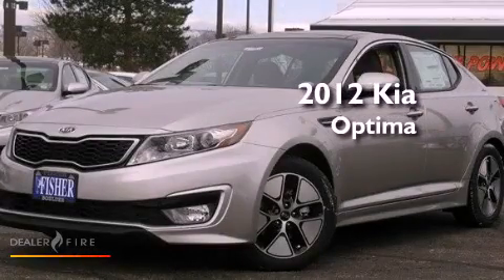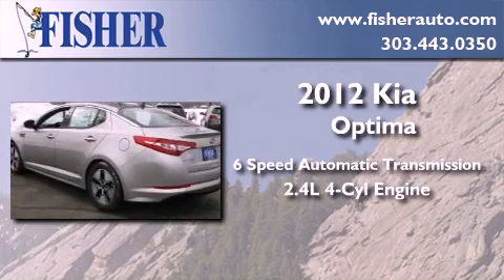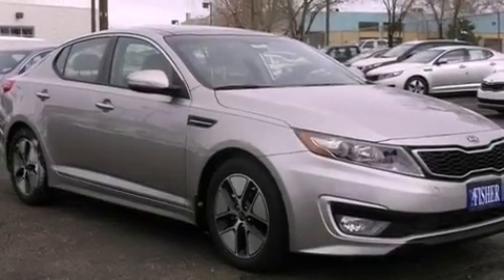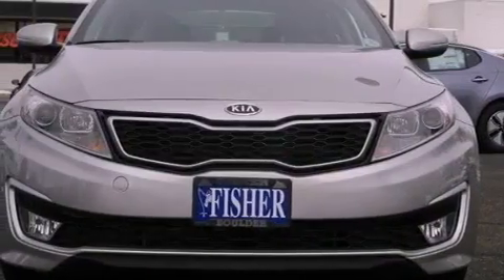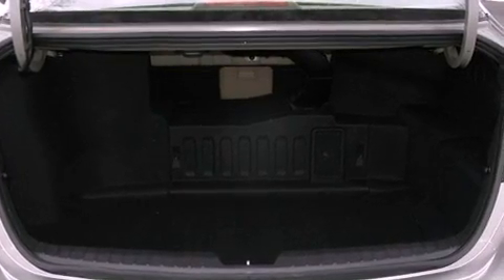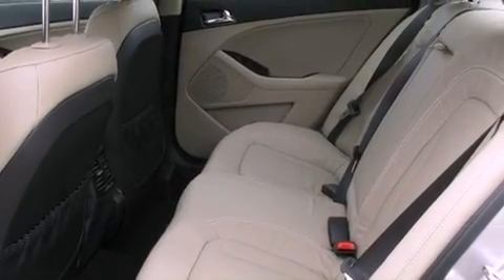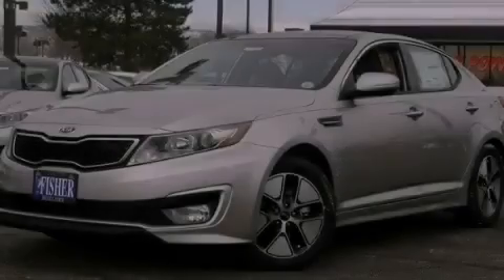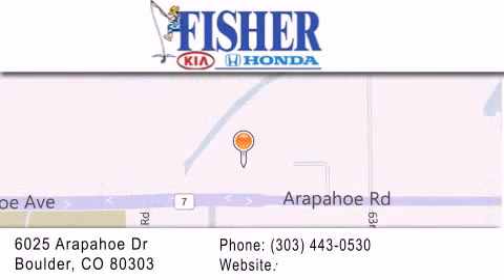2012 Kia Optima Denver CO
Year : 2012
 Make : Kia
 Model : Optima
 Engine : gas/electric i4 2.4l/144
 Trans . : automatic
 Exterior : silver
 Miles : 14
 Interior : tan
 Stock : 121090

 2012 Kia Optima Boulder CO